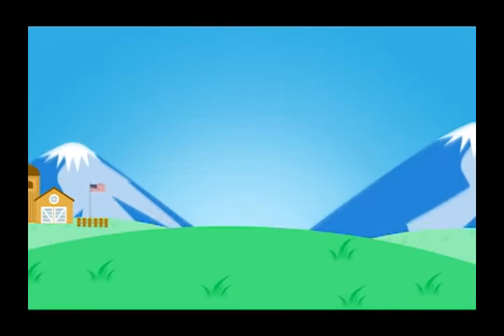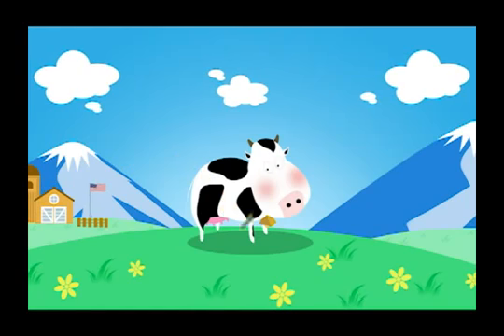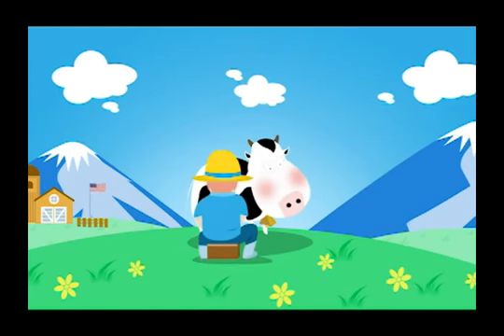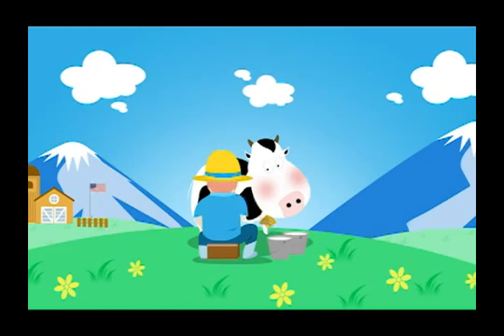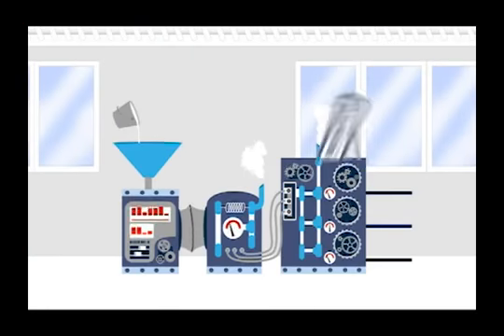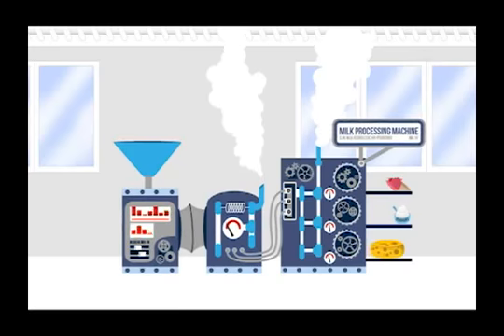FERN MILKCA Low, 480x360